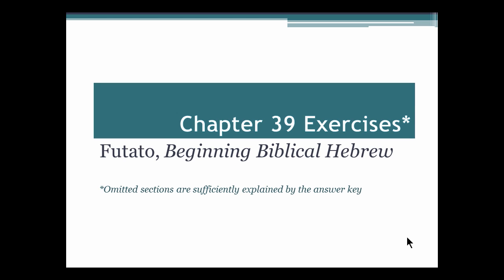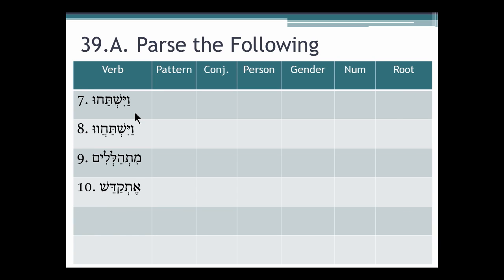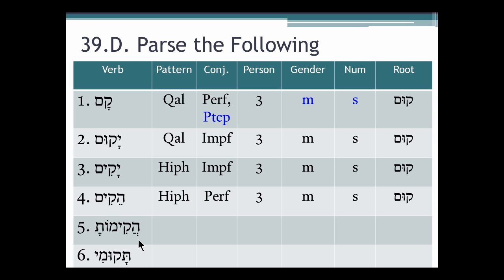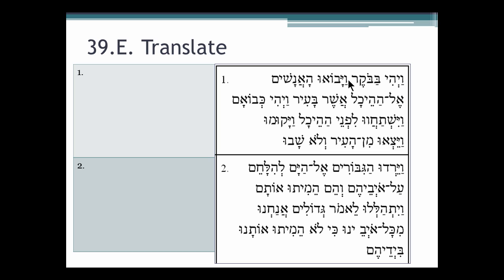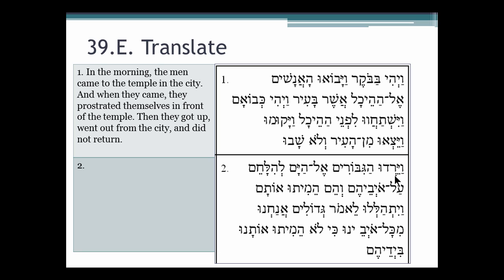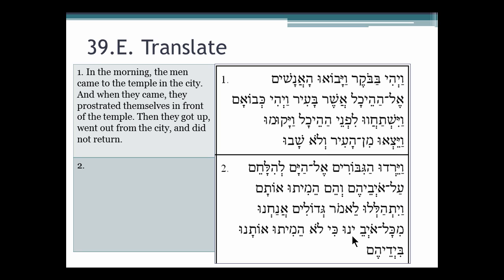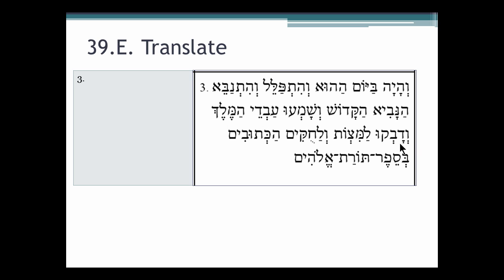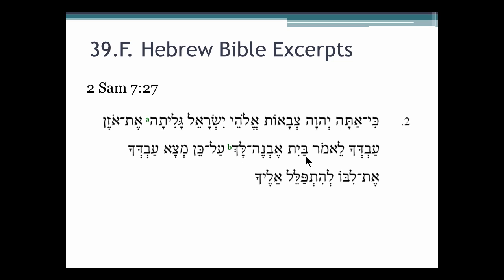C BS442 Hebrew2 Unit 14 ExercisesFutatoCh39